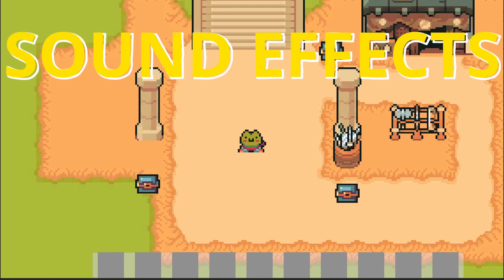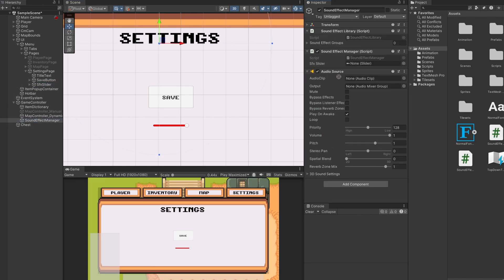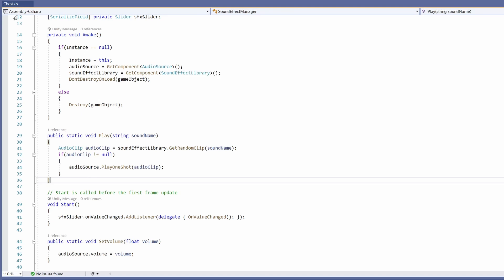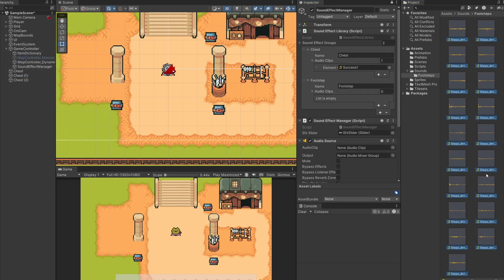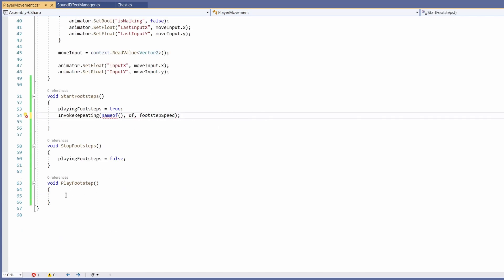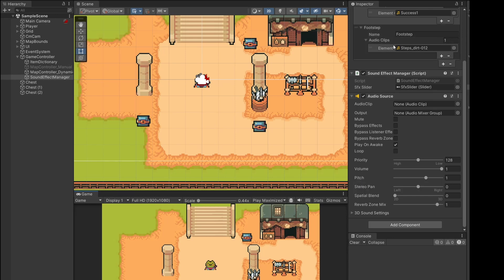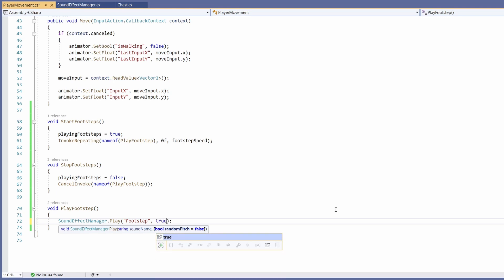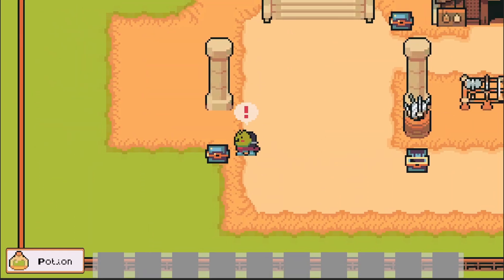Add Sound Effects to Your Game! - Top Down Unity 2D #18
One off sound effects, repeating footsteps and randomized pitches are all necessary for making a game sound and FEEL good! We'll look at implementing sounds in these different ways so you can get whatever sound you need!

You can follow the full playlist 🐸 to complete the full top down base template

0:00 - Intro
0:50 - SoundEffectManager GameObject
1:15 - Slider UI
2:03 - Chest Sound Effect
3:19 - Chest Script
4:42 - Test Chest
5:09 - Footsteps Sound Effects
6:15 - PlayerMovement Script
9:04 - Test Footsteps
9:26 - Testing Singular Repeating Clip
9:51 - Randomize Pitch
12:05 - Test Randomized Pitch
12:24 - Test Slider
12:56 - Fix Slider
13:08 - Final Working Test
13:25 - Next Video
13:39 - Get the Code!
14:00 - Outro